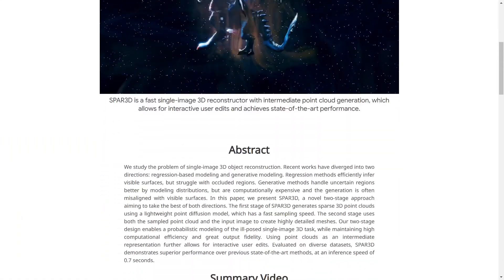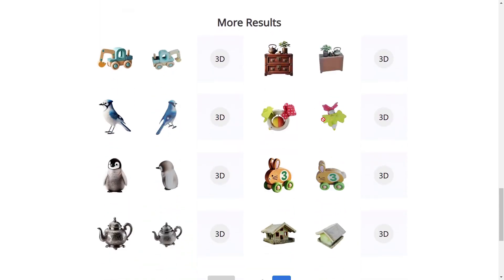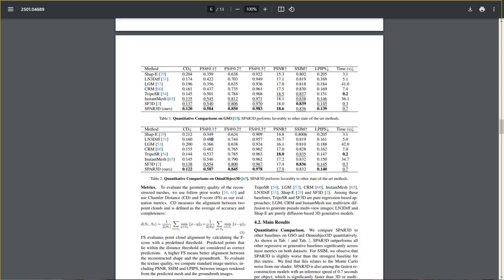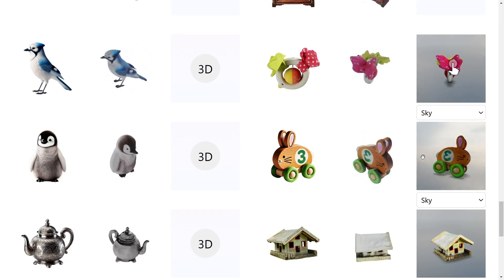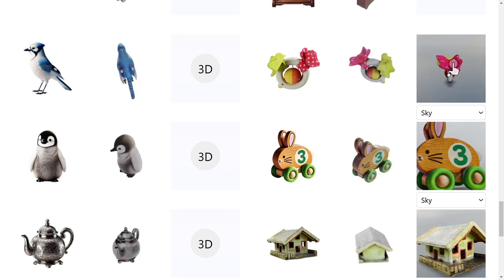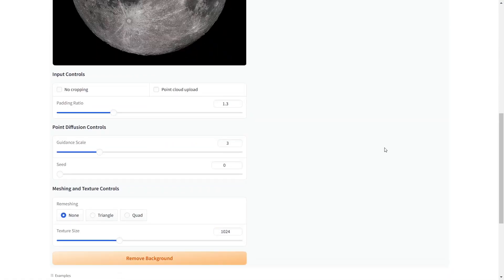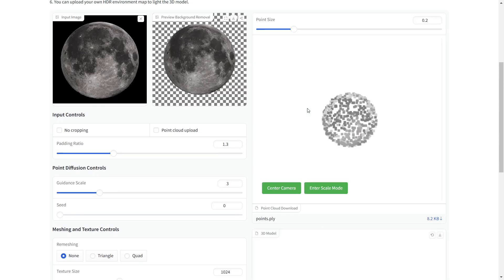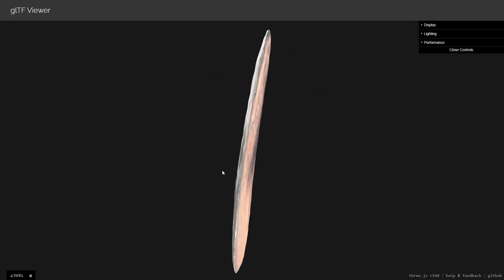The Dark Side of AI. Stable Point Aware 3D example (SPAR3D)